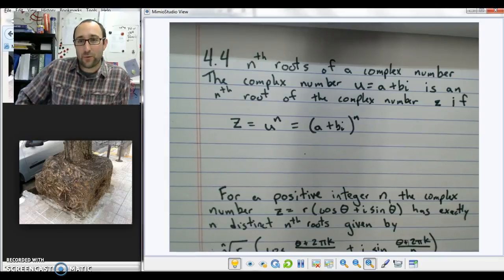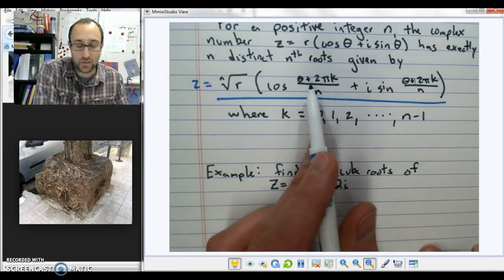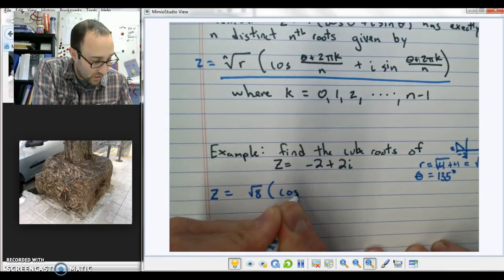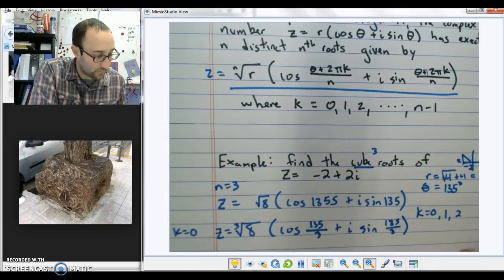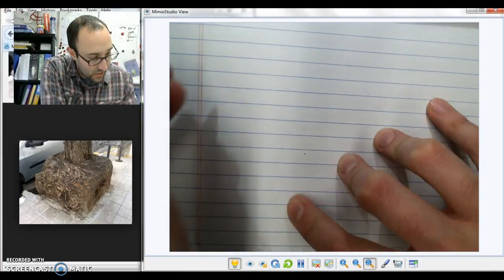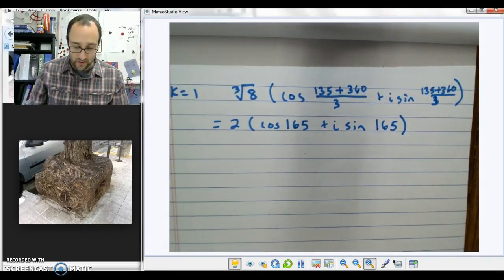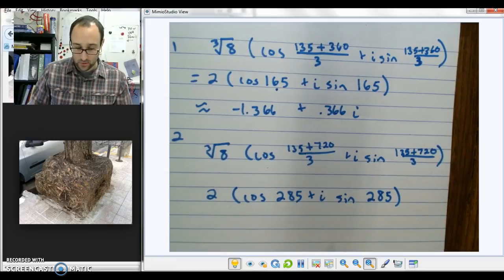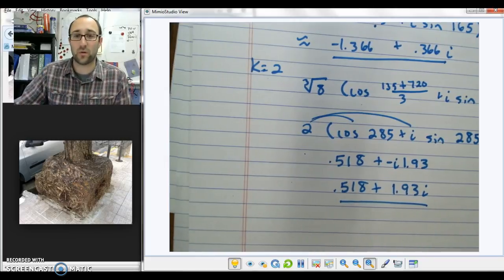Trig 4.4 Example 2